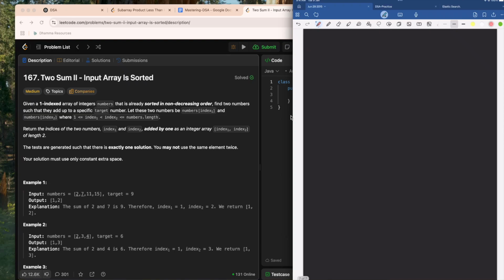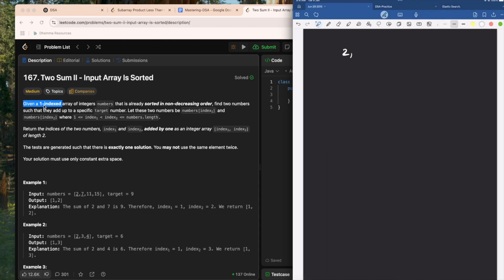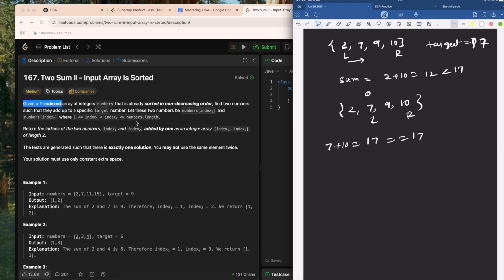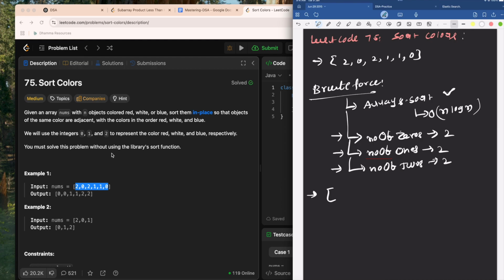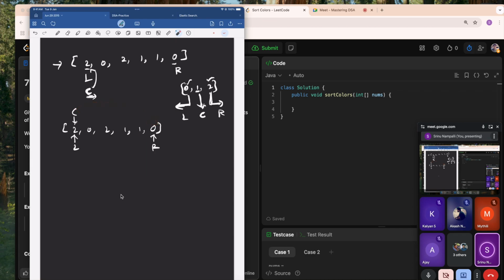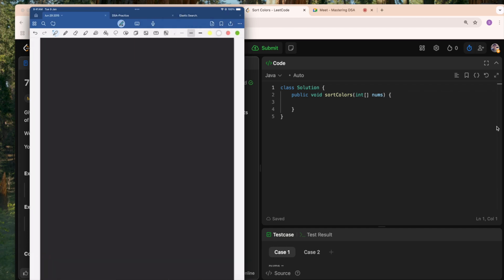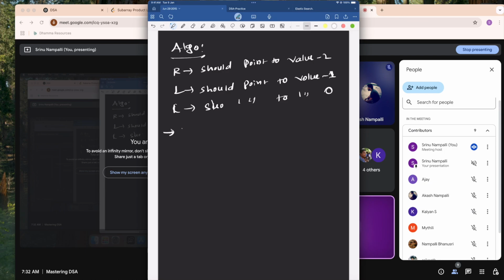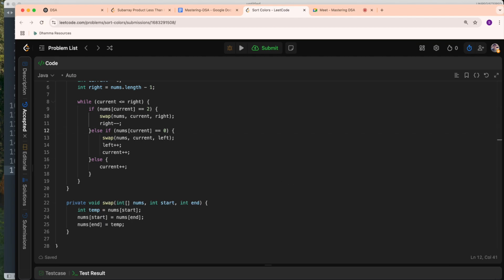167. Two Sum II - Input Array Is Sorted, 75. Sort Colors